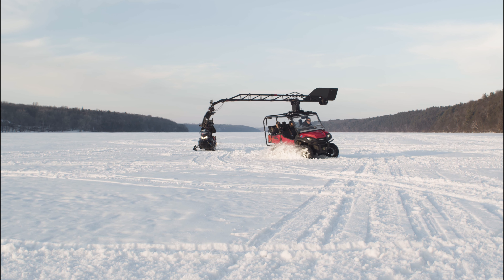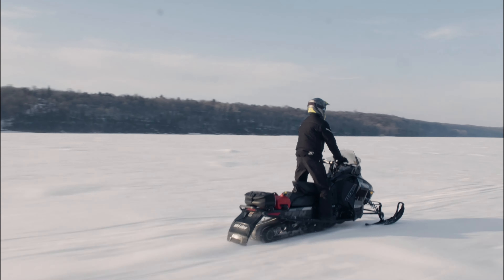INS Advanced Stabilization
Hardcore stability for dynamic terrain. INS Advanced Stabilization augments MotoCrane ULTRA with new hardware and software to increase frequency response of Lift axis stabilization by more than 10x.